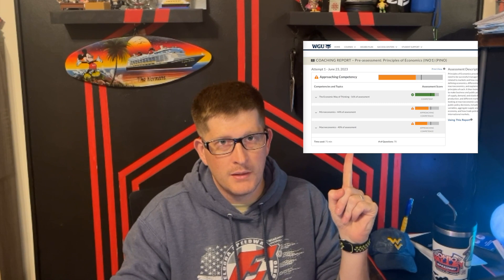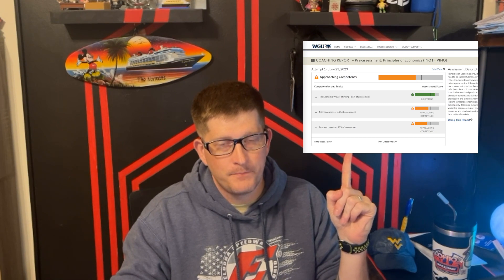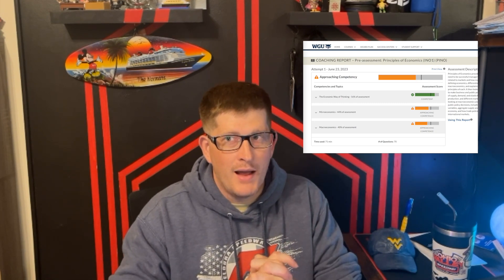WGU IT Management EP 22 D089 Principles of Economics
my thoughts on WGU course D089 Principles of Economics